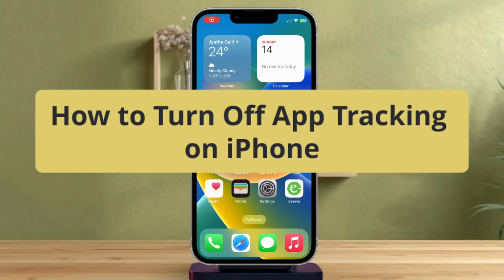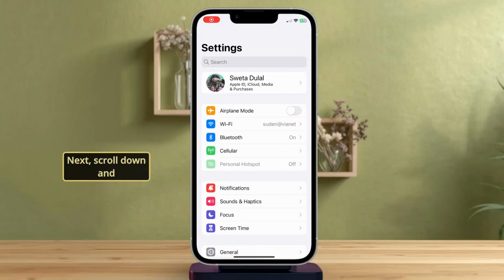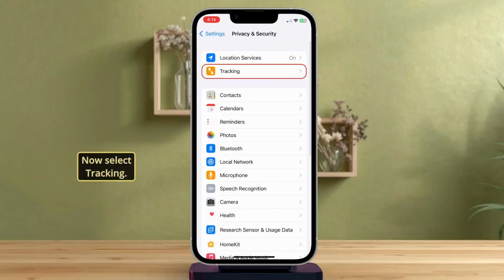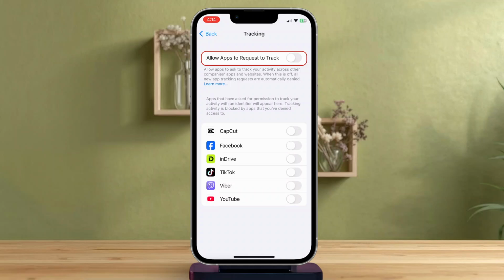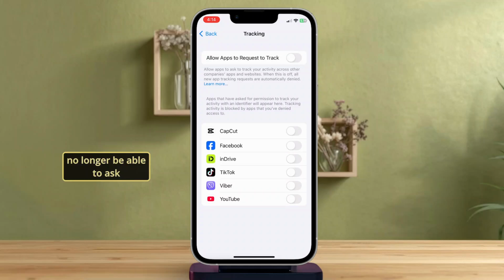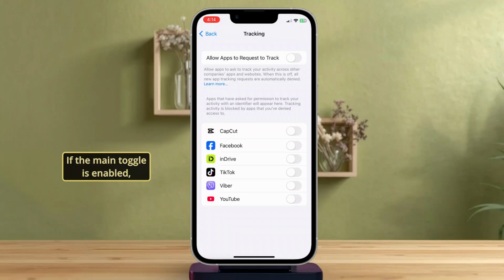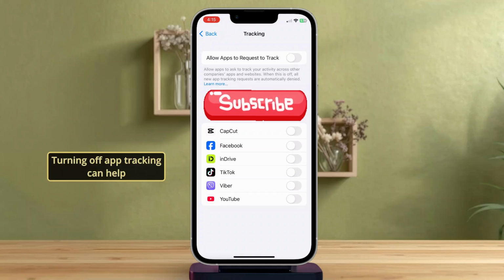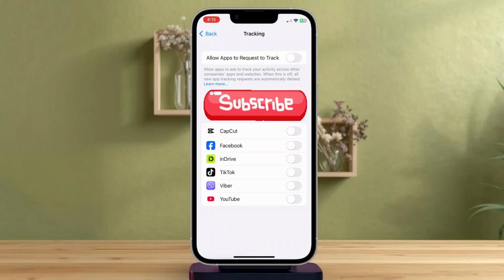How to Turn Off App Tracking on iPhone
Learn how to turn off app tracking on iPhone in this easy step-by-step tutorial. If you want better privacy and control over your personal data, disabling app tracking on your iPhone can help stop apps from tracking your activity across other apps and websites.

In this video, you'll discover how to disable app tracking on iPhone using the built-in privacy settings. You'll also learn about App Tracking Transparency on iPhone, how to stop apps from tracking your iPhone, and ways to increase privacy on iPhone for a more secure experience.

Timestamps:
0:00 Introduction
0:20 Turn Off App Tracking on iPhone